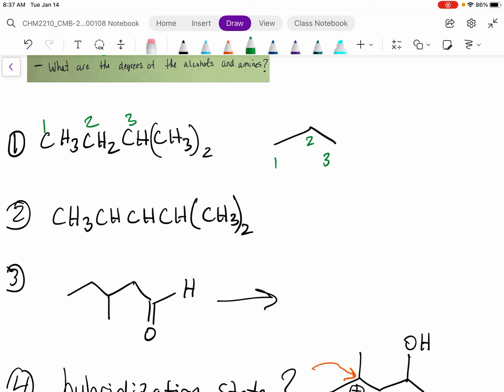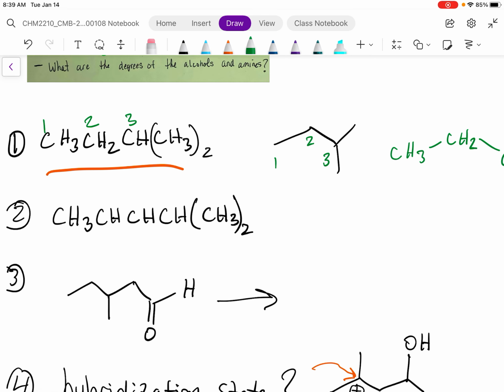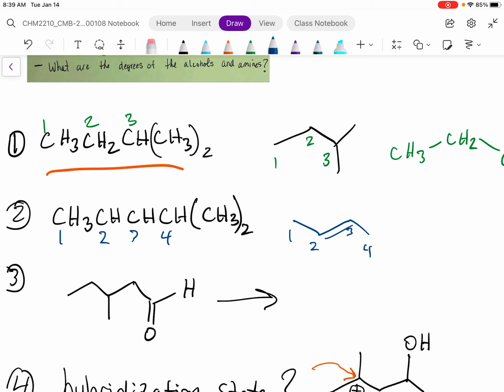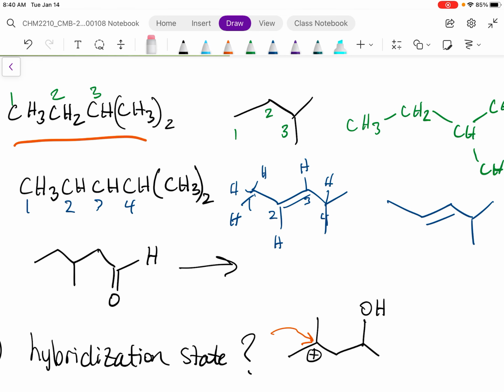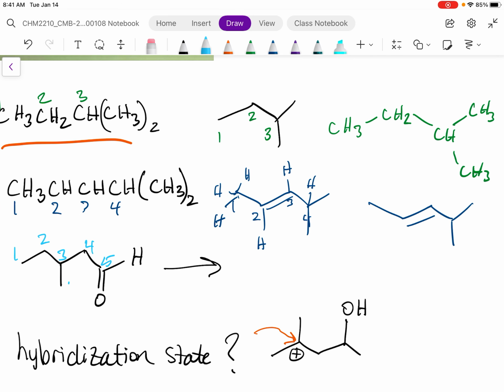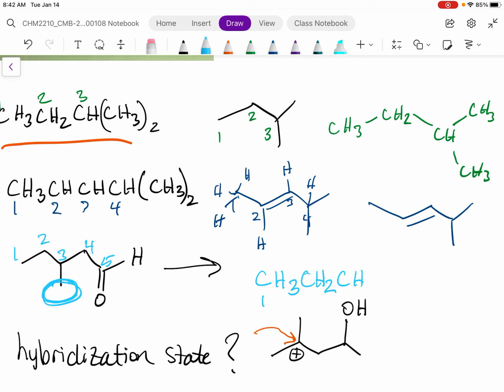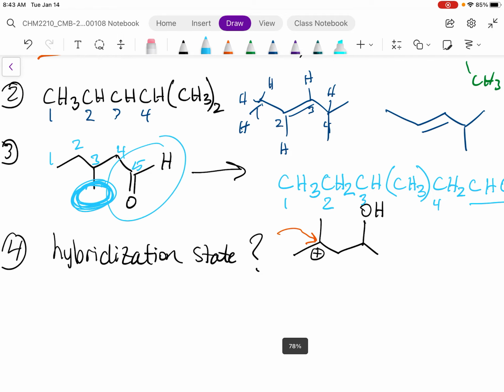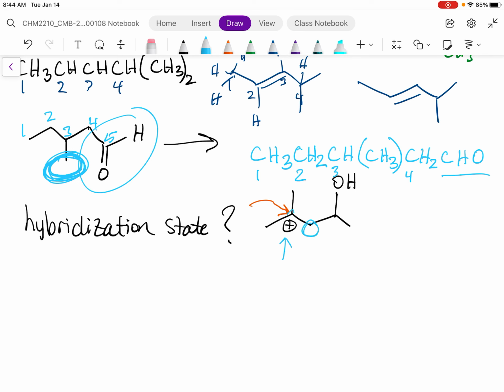Jan 14, 2025 Orgo 1..